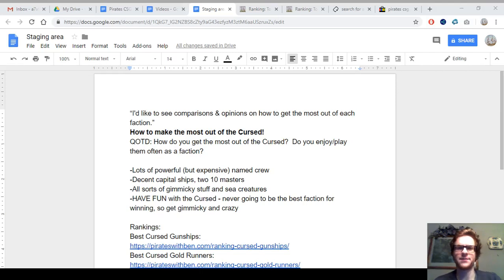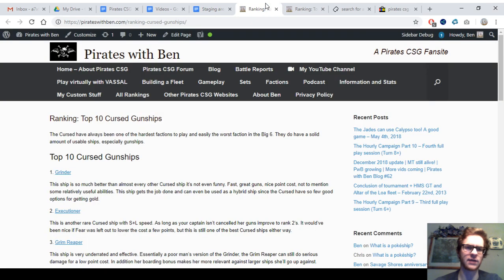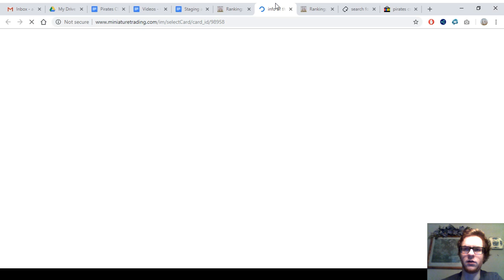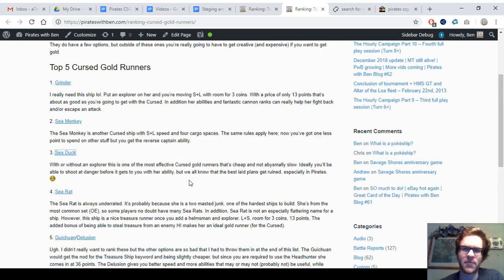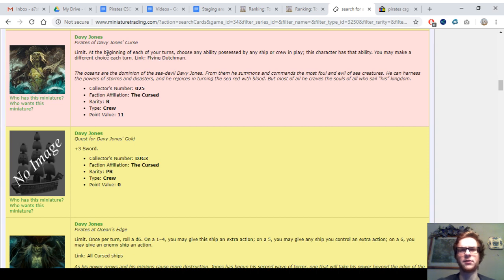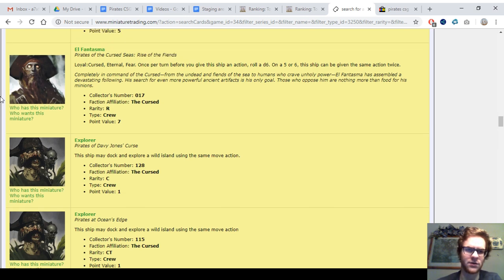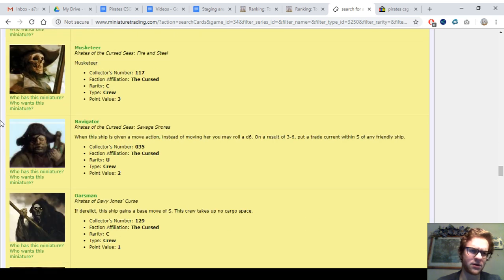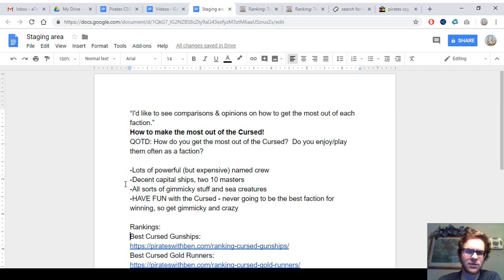How to get the most out of the Cursed! Low expectations for crazy gimmicky fun!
Question of the Day: How do you get the most out of the Cursed?  Do you enjoy/play them often as a faction?

-Lots of powerful (but expensive) named crew
-Decent capital ships, two 10 masters
-All sorts of gimmicky stuff and sea creatures
-HAVE FUN with the Cursed - never going to be the best faction for winning, so get gimmicky and crazy

eBay is usually the best place to find Pirates stuff